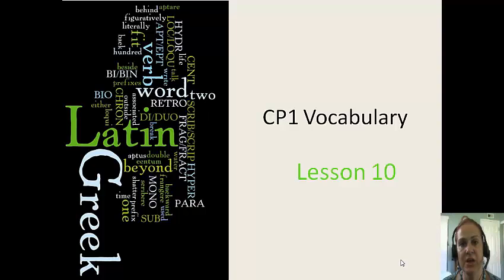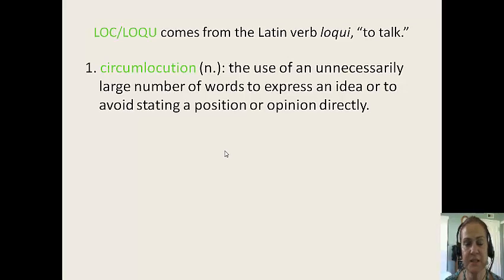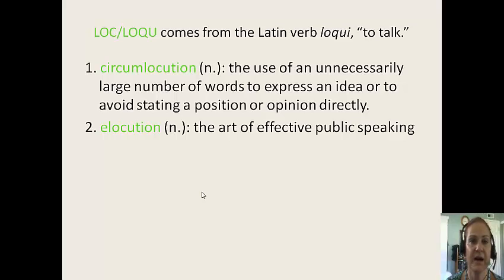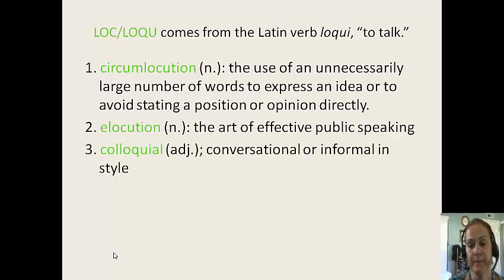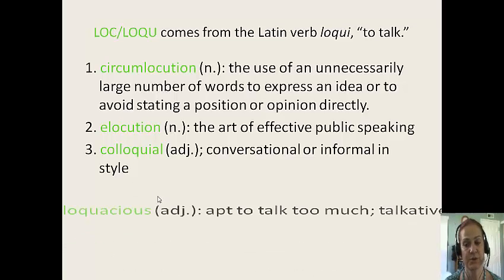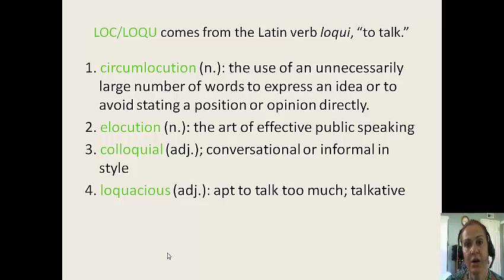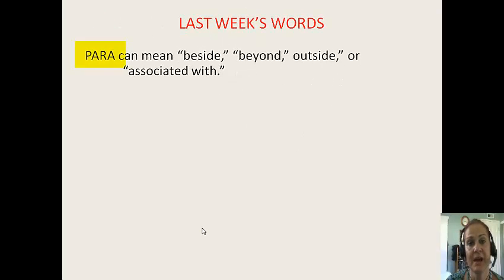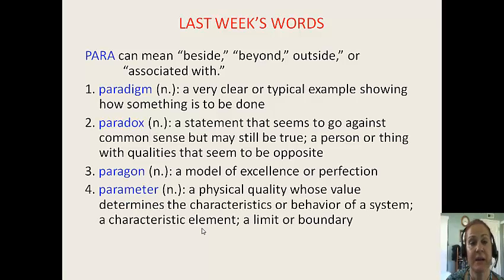CP1 Vocab L10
Latin root LOC-LOQU